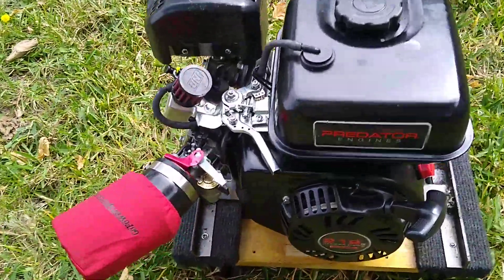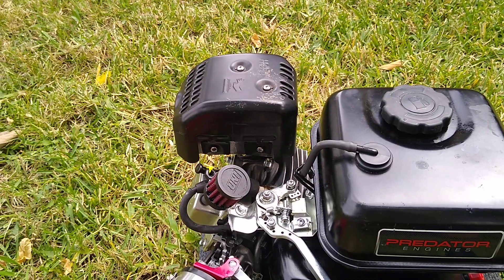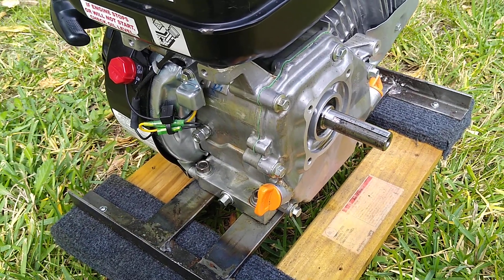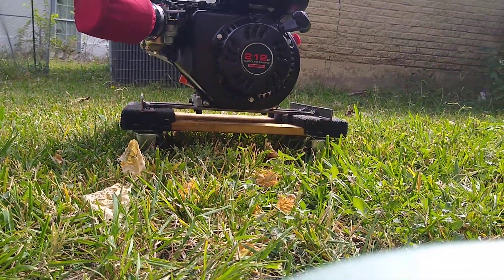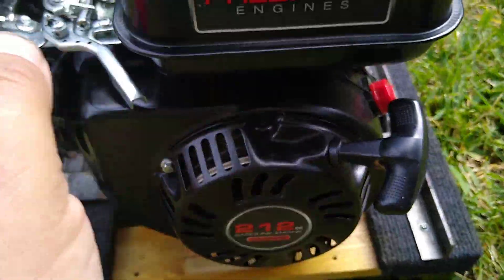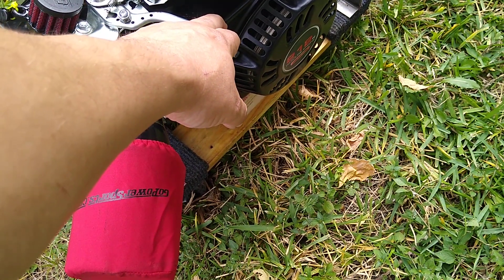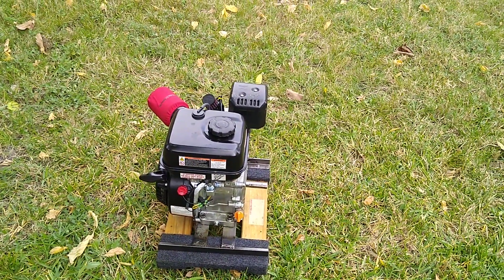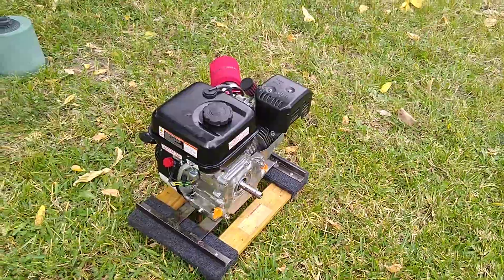Predator 212cc racing engine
This is my modified Predator 212cc engine.